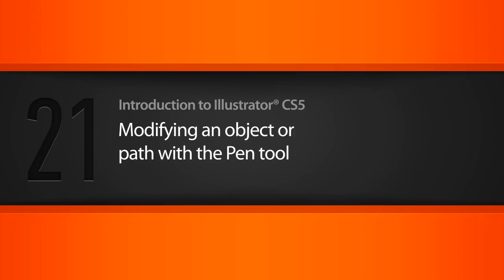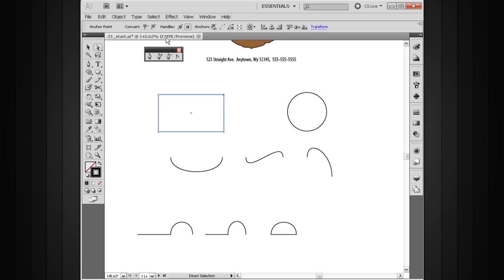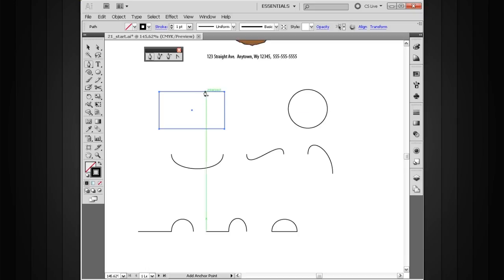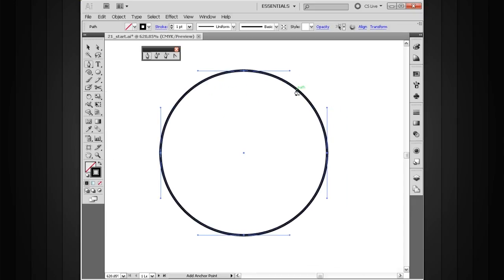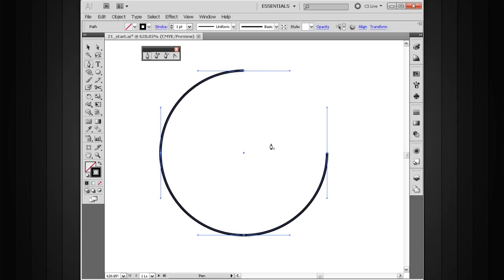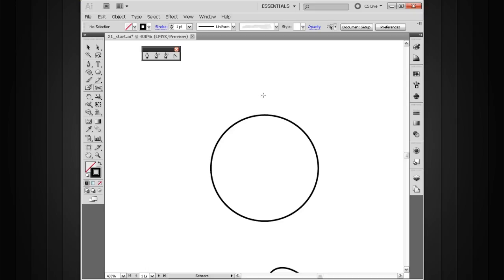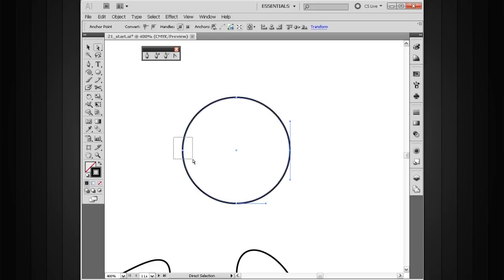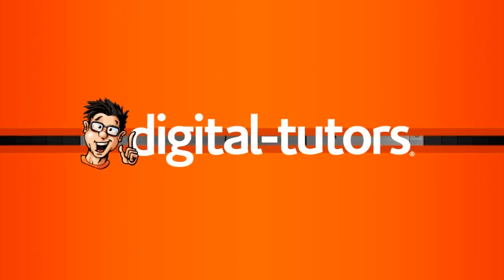21 Modifying an object or path with the Pen tool